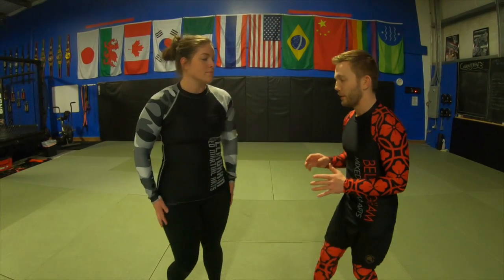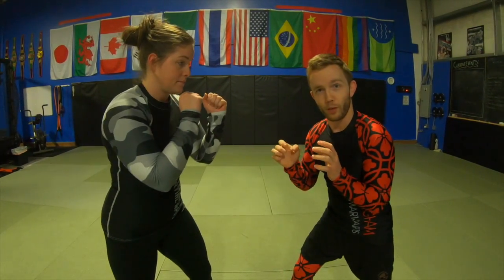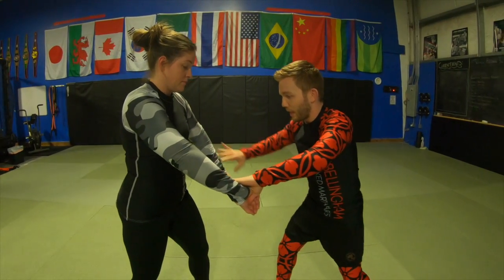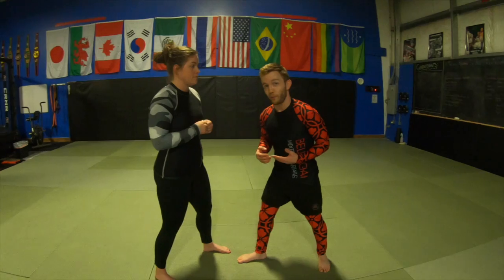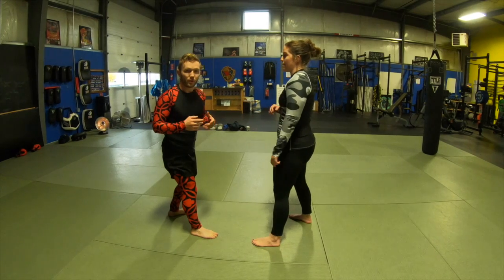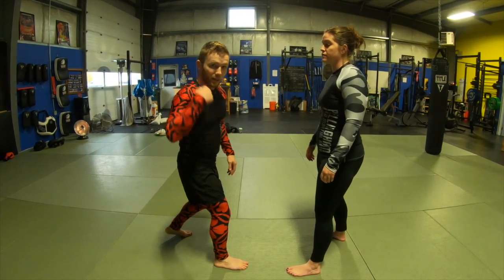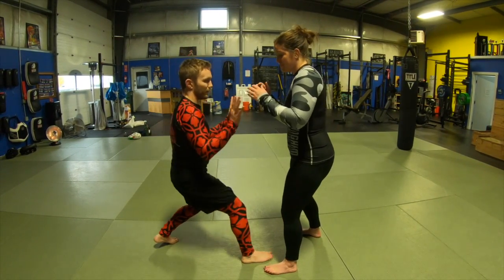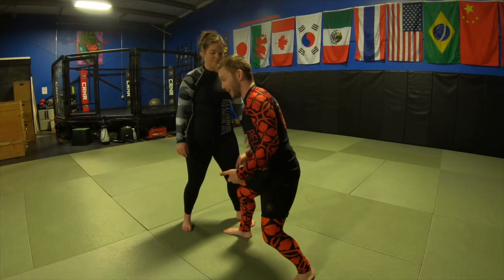Grappling Fundamentals 5 - Double Leg Takedown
This video is about GRAPPLING At Bellingham MMA, we combine several types of martial arts to create our own unique fighting and training style. Join our tight-knit community of fighters, professionals, hobbyists, and enthusiasts united in the pursuit of fun, martial arts mastery, and collective improvement.

📍 Interested in training with us? Visit Bellingham MMA at:
2694 Roeder Ave, Bellingham, WA 98225